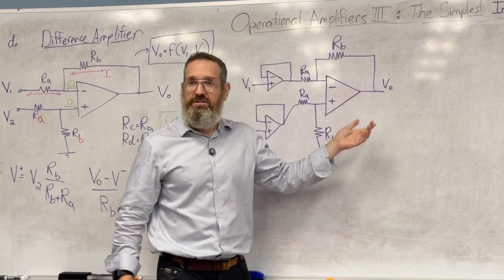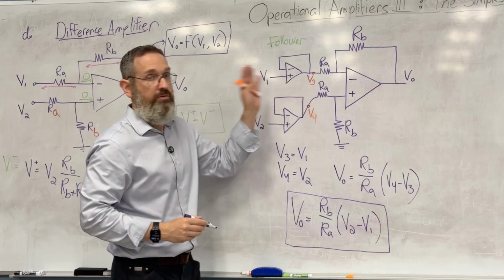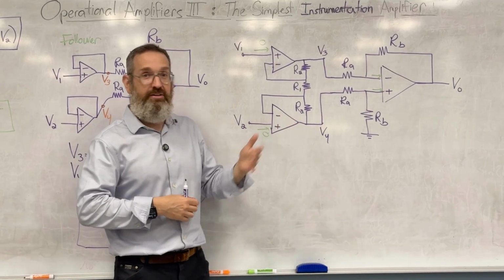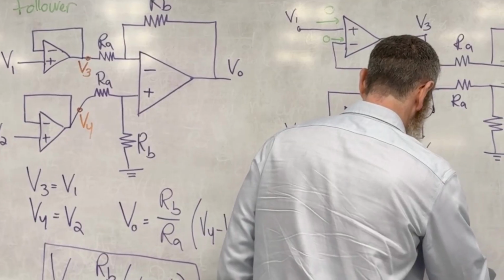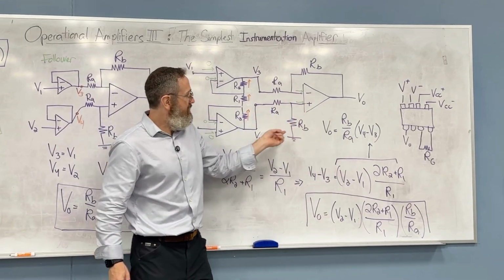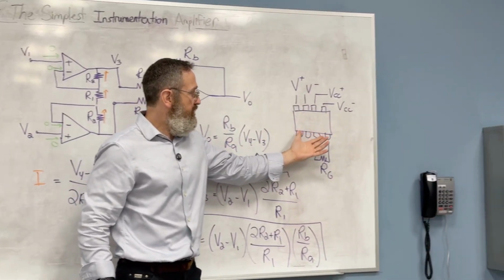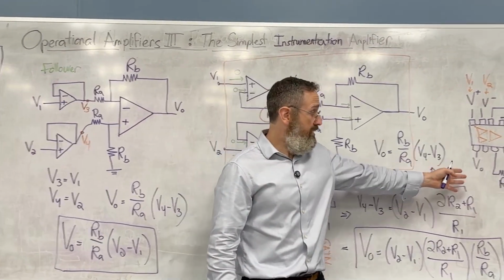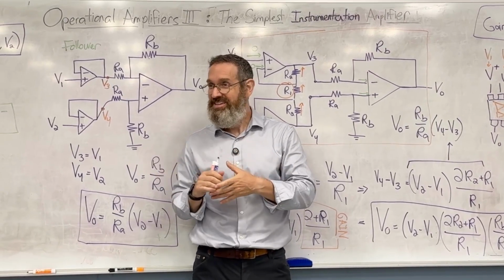Biomedical Instrumentation Course: 7b. Op-Amps 3: Instrumentation Amplifier